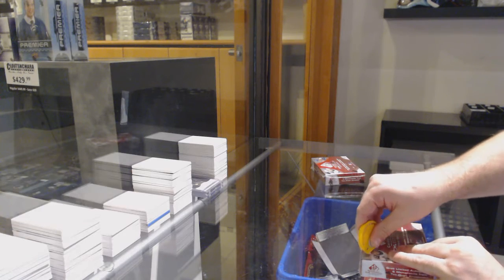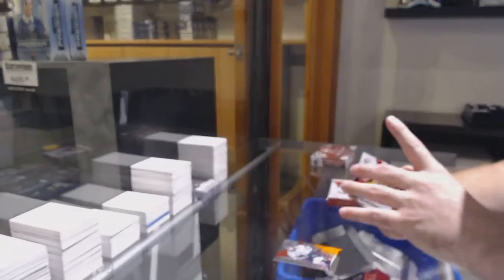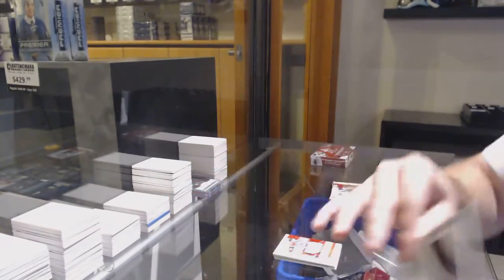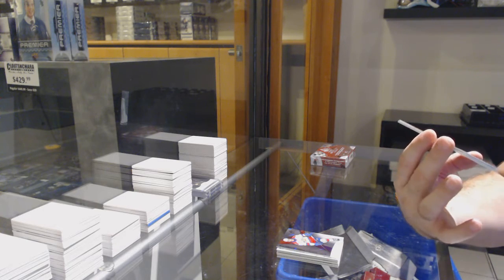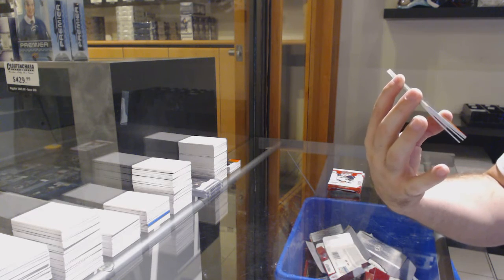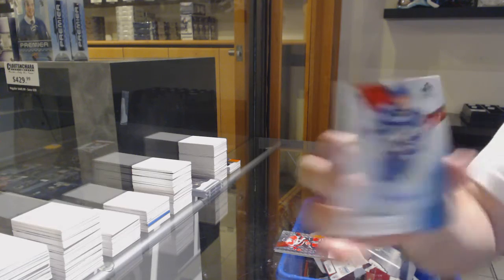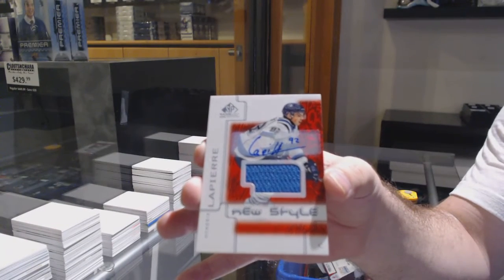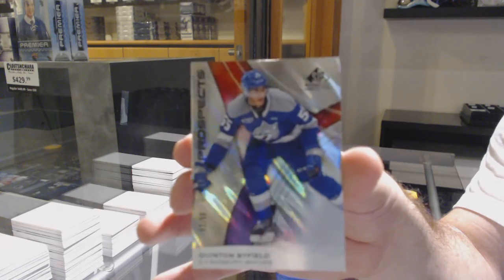19-20 Upper Deck SP Game Used CHL Hockey 2 Box Break - C&C GB #12,188